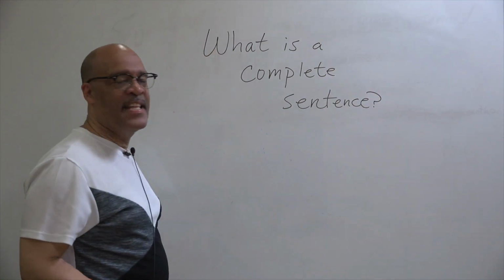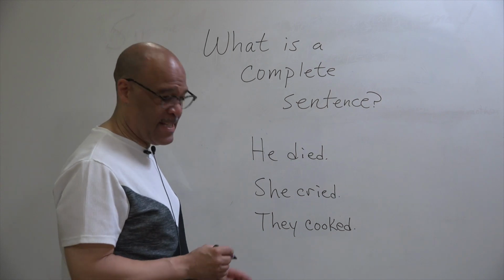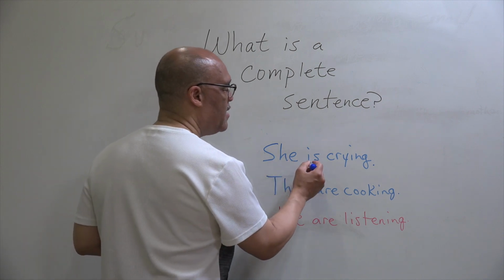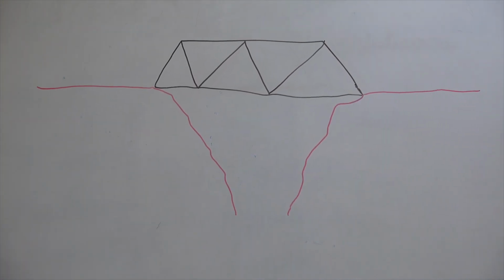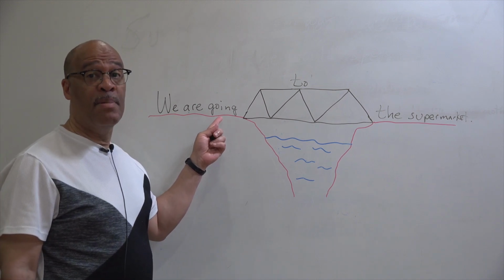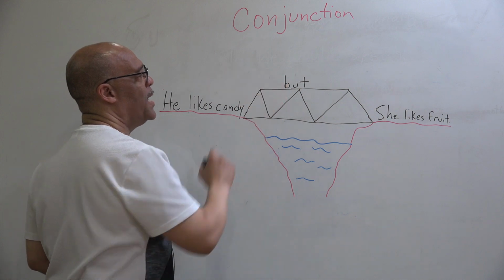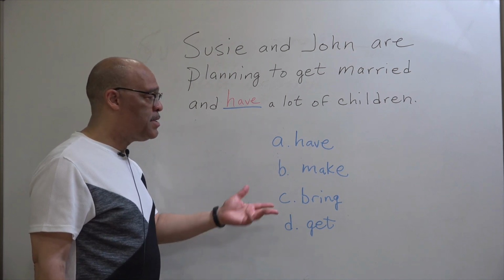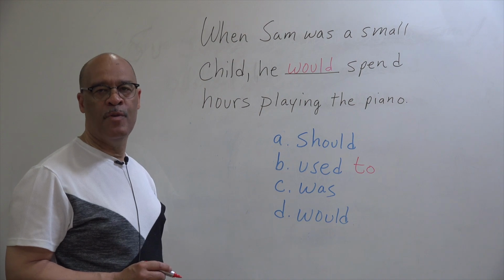CJ's Grammar Lesson